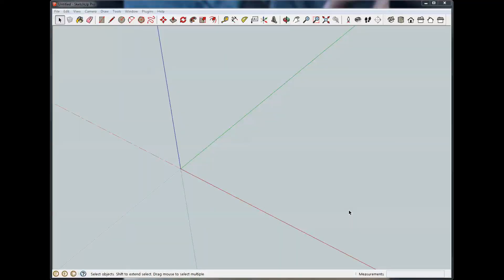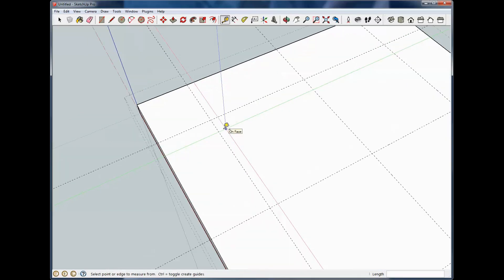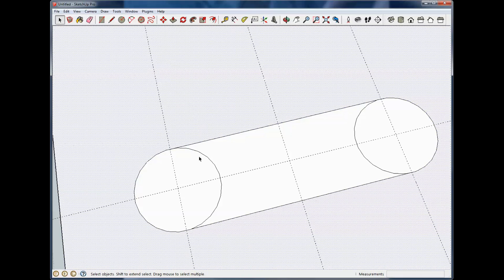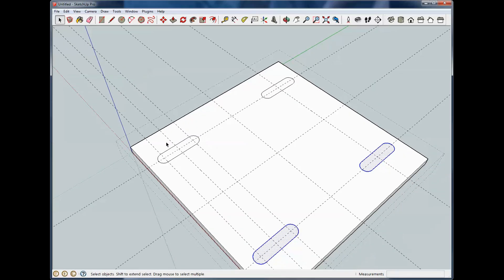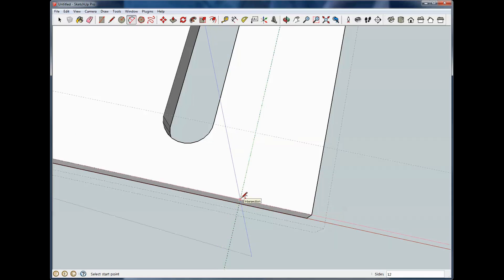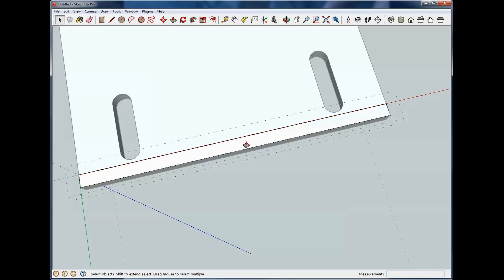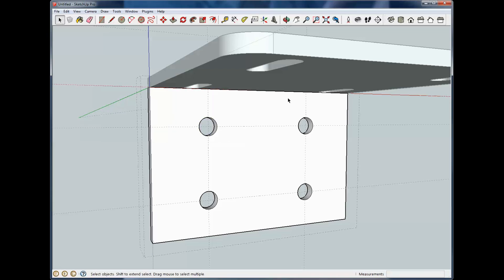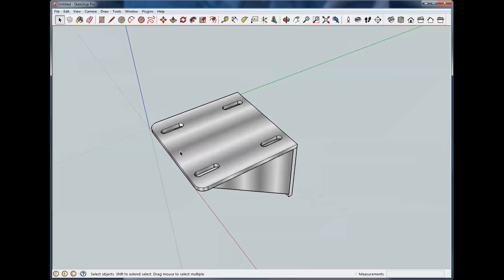Learn how to use Sketchup -- Tutorial #7 --Project video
In this video, Rich runs you through a project where you can create a metal plate with slotted holes or a mounting bracket if that sounds better.  LOL!